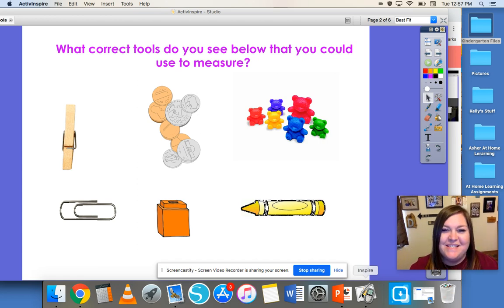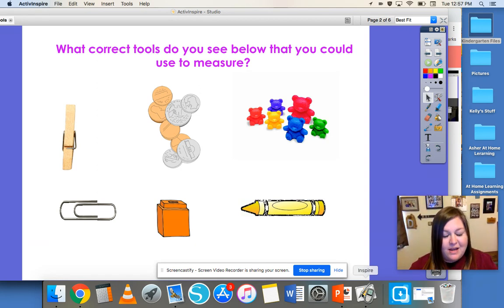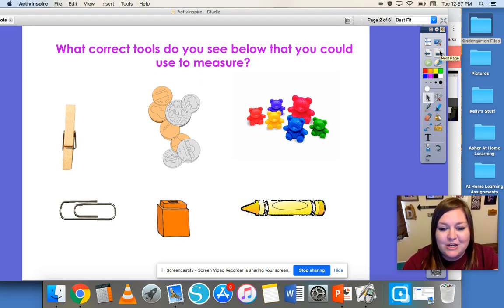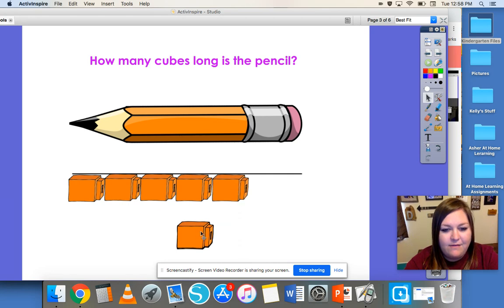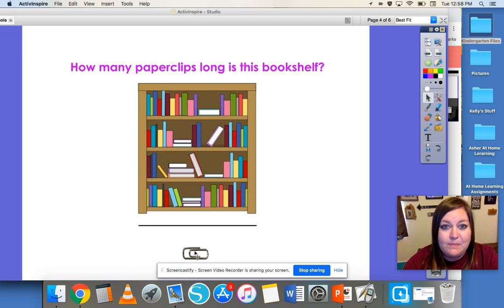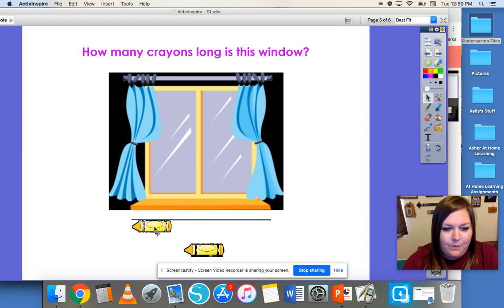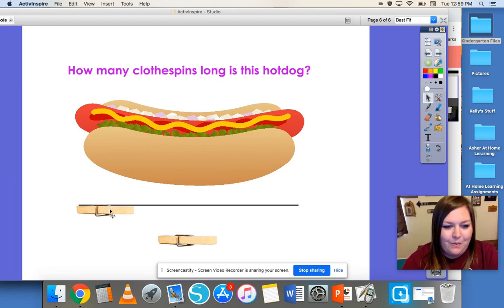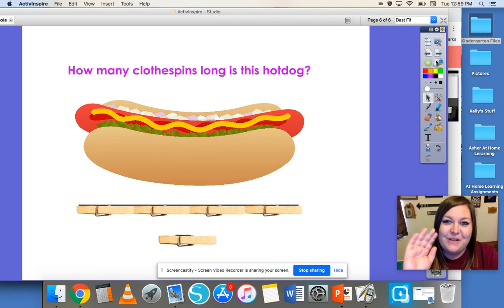nonstandard measurement with Dodson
nonstandard measurement of objects